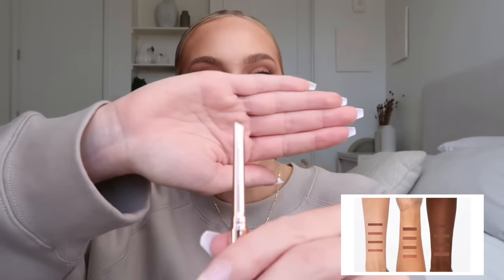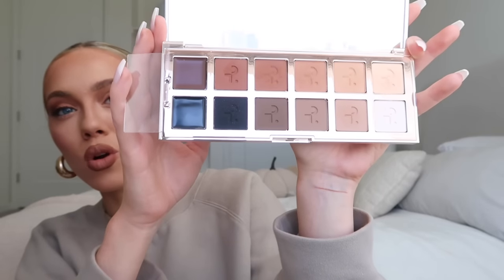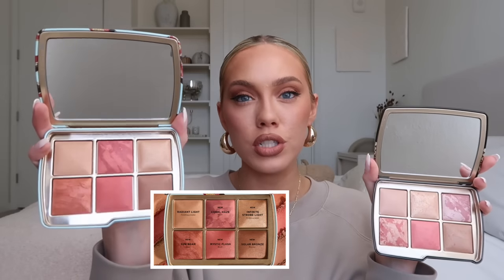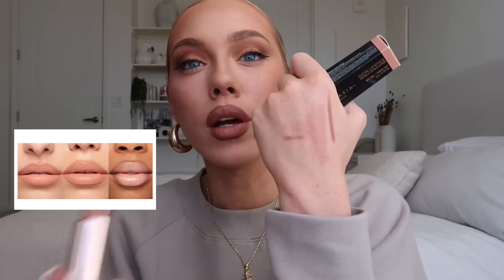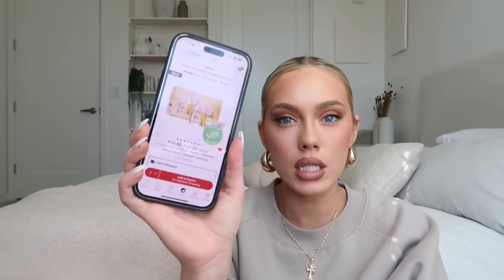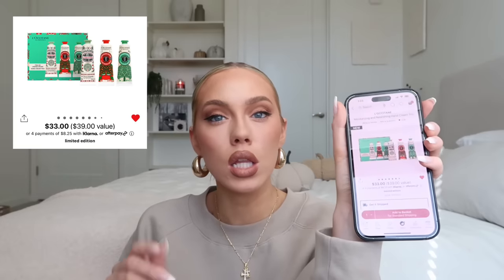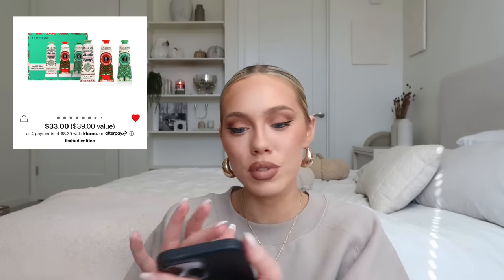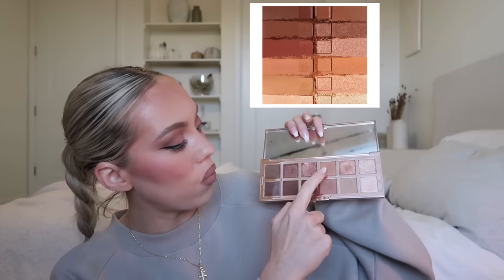Sephora Haul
The Sephora sale is just around the corner besties!! In this video I share my haul, recommendations and what’s in my cart all in one spot!

Tysm if you shop my links xx

Haul
Patrick ta blush
Patrick ta lip liner (she’s strong)
Patrick ta lip crème
Major dimension iii palette
Sol de Janeiro body spray
Hourglass face palette
Mario concealer
Mario concealer brush
Hauslabs concealer
Laura mercier foundation
Anastasia lipstick
Anastasia lip liner
Milk bronzer stick
Milk inegma blush
Mario lip serum balm

Gift sets
Perfume Set
Gisou set
Sol de Janeiro
Summer Friday lip set
Dae shine bright set
Laneige mini set
Keihls skin